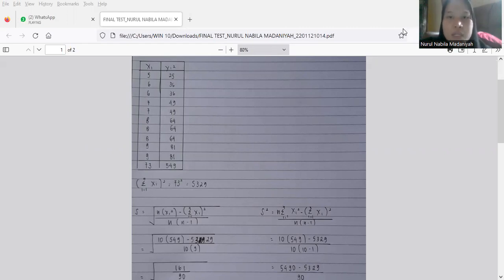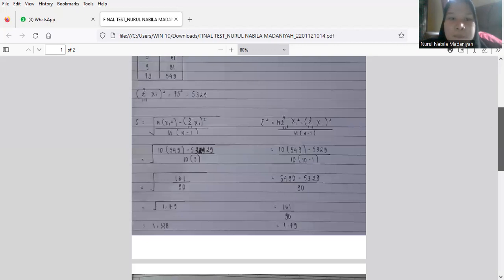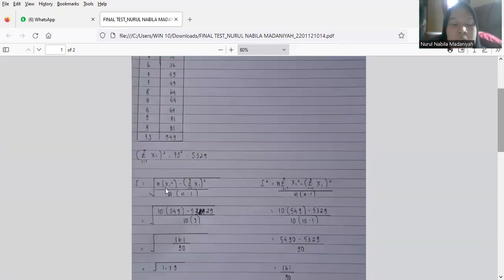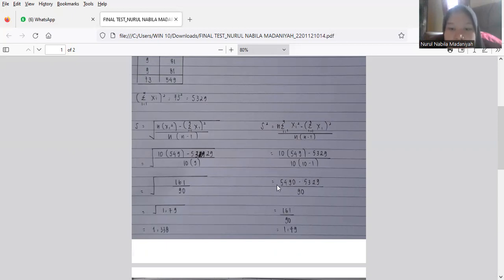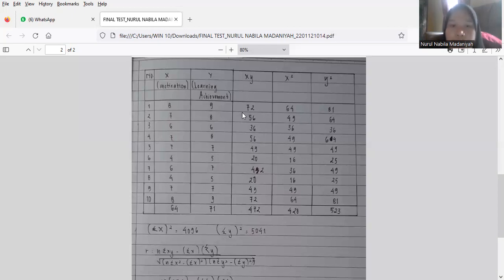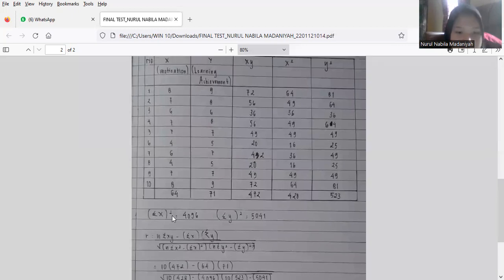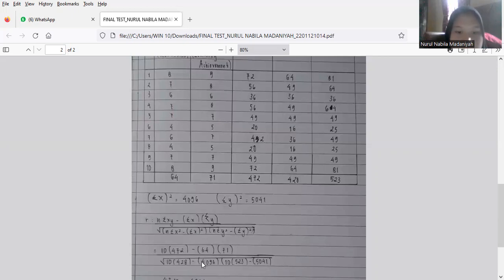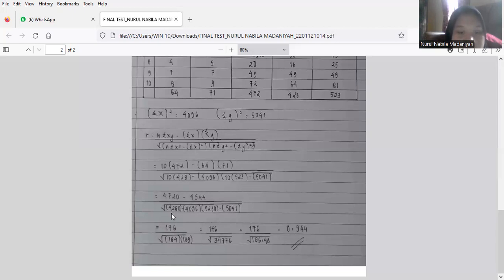ZOOM UAS NURUL NABILA MADANIYAH 2201121014RESEARCH METHODOLOGY